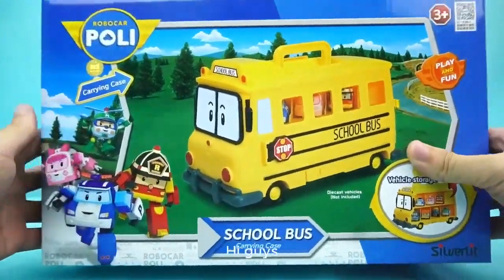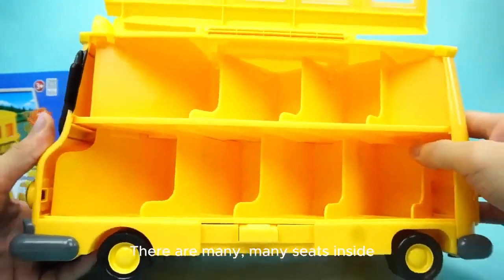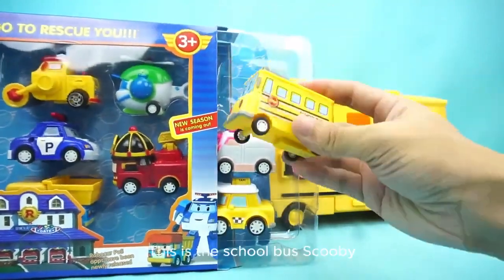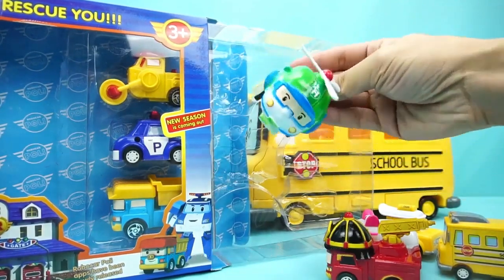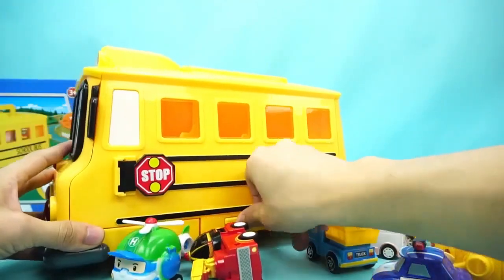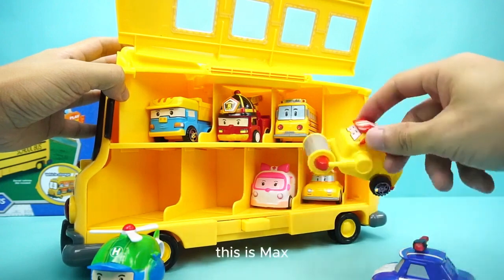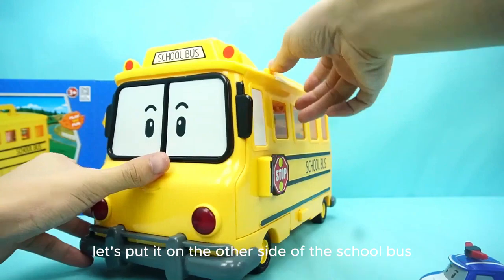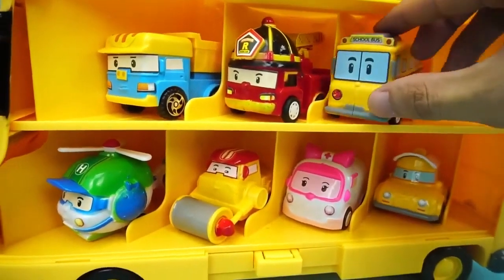playing with toys - unboxing funny pony set toys episode 9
This episode brings to life a vibrant array of colorful and whimsical pony toys, each box brimming with unique characters, accessories, and playful surprises. Viewers will experience the thrill of discovery as each box is opened, unveiling a delightful assortment of charming ponies and their accompanying accessories.

Throughout the unboxing journey, witness the infectious enthusiasm as we explore the quirky features and playful elements of these pony toys. From amusing expressions to adorable accessories, each item adds a touch of humor and creativity to the playset.

The video captures every exciting moment of unboxing, highlighting the engaging and imaginative play possibilities offered by the funny pony set toys. Discover how these toys inspire storytelling, imaginative role-play scenarios, and endless entertainment for children and toy enthusiasts alike.